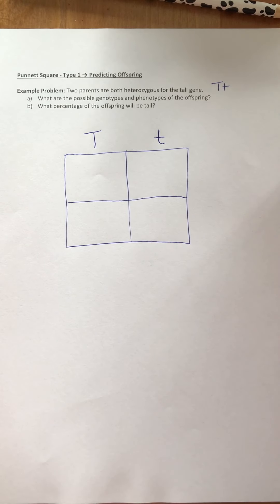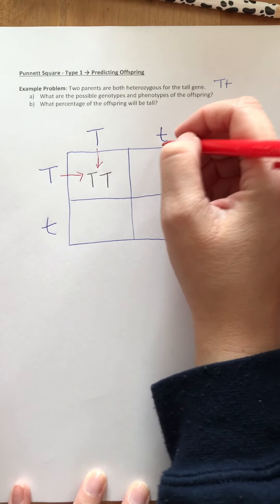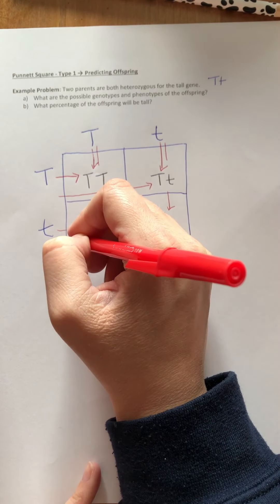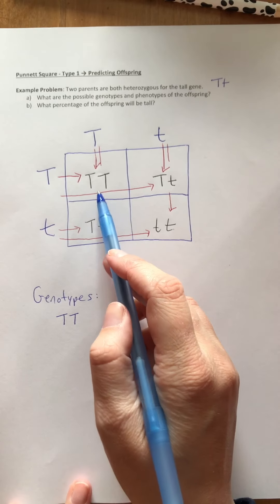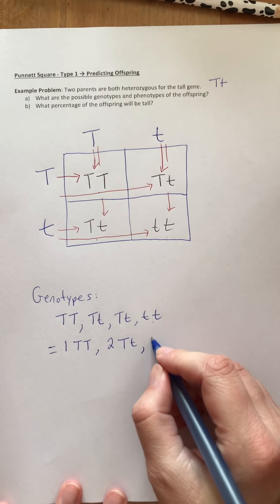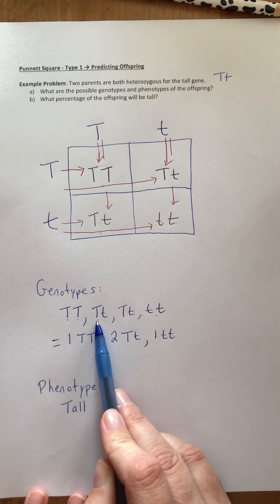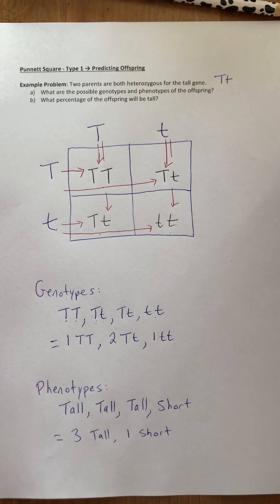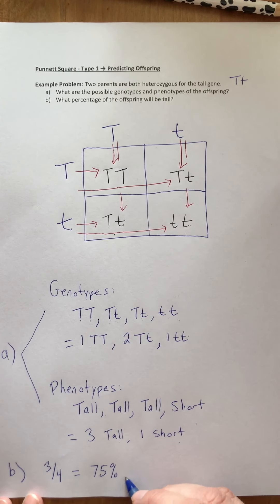Punnett Squares Type 1 - Predicting Offspring (Example Problem)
Example Problem: Two parents are both heterozygous for the tall gene.
a) What are the possible genotypes and phenotypes of the offspring?
b) What percentage of the offspring will be tall?